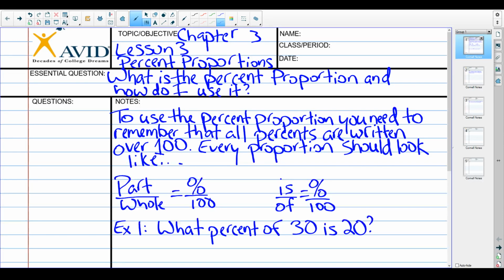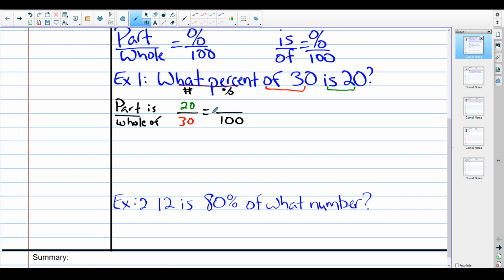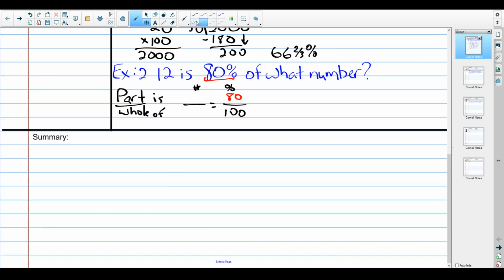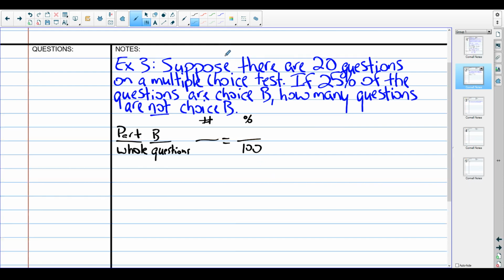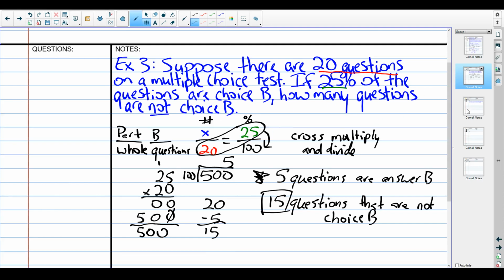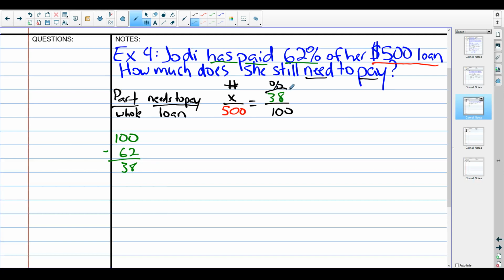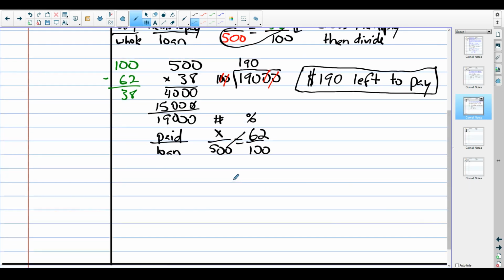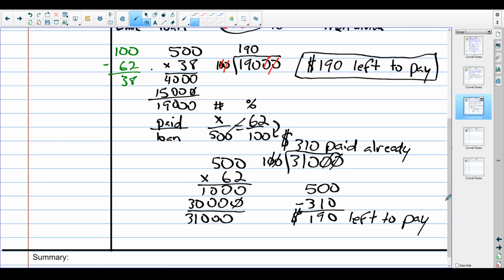Notes for 7th Grade Chapter 3 Lesson 3 Percent Proportions